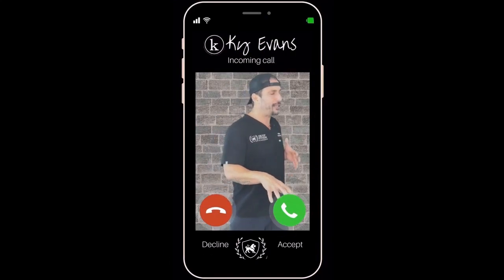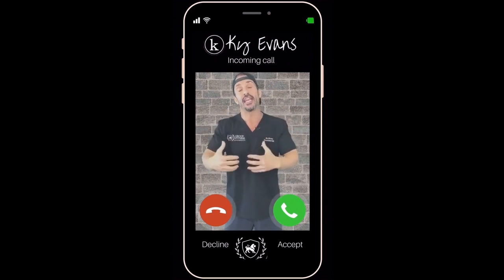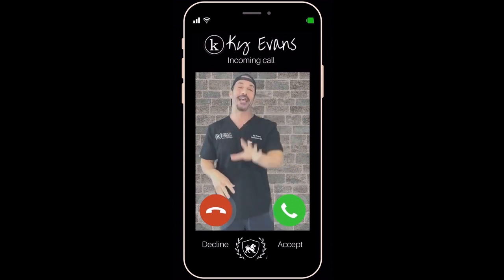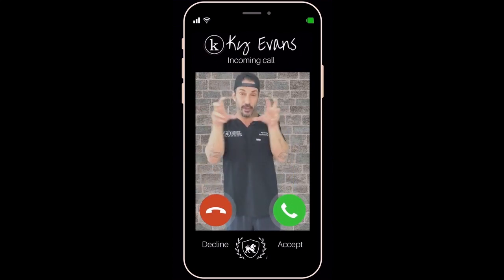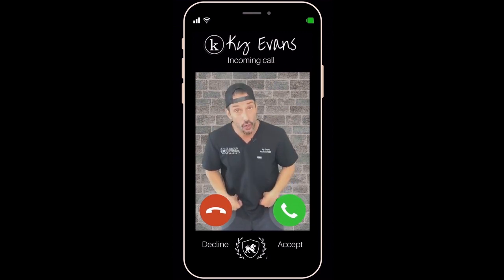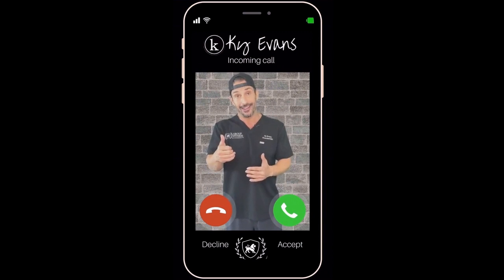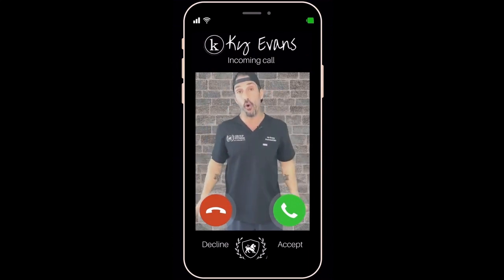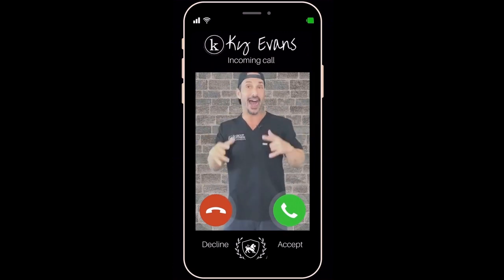💡Wednesday What & Why with Ky💡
Hey ya’ll! Welcome to our weekly Wednesday mantra: The WHAT & WHY with Ky!

This week we’re talking Jackhammer! Another great question comes from our client @piranhafitness!

THE WHAT:
❓ A variation you would do after the move Jack Knife
❓ This a movement to open your hip flexors and lower abs.
🔥 Increase upper body strength by holding our body weight up in the air using our triceps, shoulders, lats, and a few our rhomboids, and stabilizing the scapula. (We go through a whole day of Anatomy and Skeletal System lessons when you’re doing the L.I.F.T. certification)

THE WHY:
🔥 Increase upper body strength by holding our body weight up in the air using our triceps, shoulders, lats, our rhomboids, and stabilizing the scapula. (We go through a whole day of Anatomy and Skeletal System lessons when you’re doing the L.I.F.T. certification💪)
🔥 Also… your hip flexors. I know sounds crazy right? But you’ll understand once you find out the HOW 👀

The L.I.F.T. Method Certification by Ky Evans is coming soon!
The Who, What, Where, When, Why, and How that you’ll need for FUNCTIONAL training